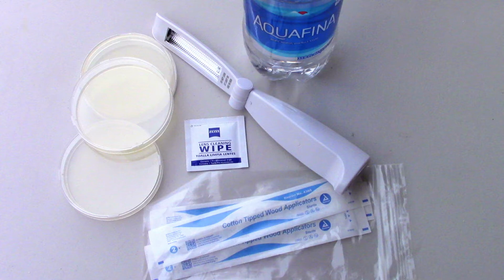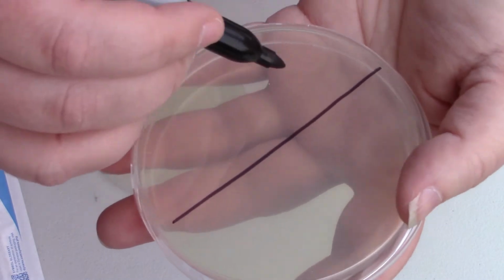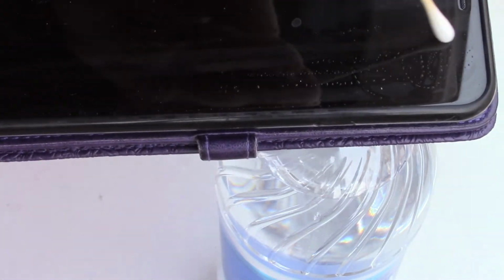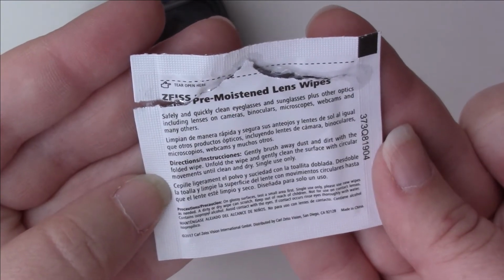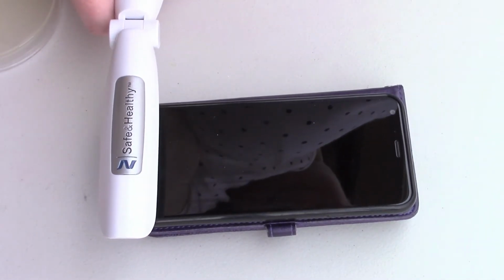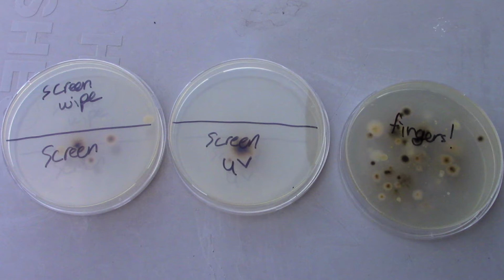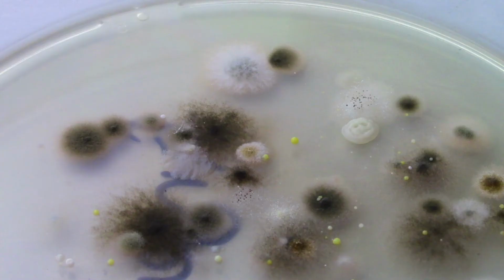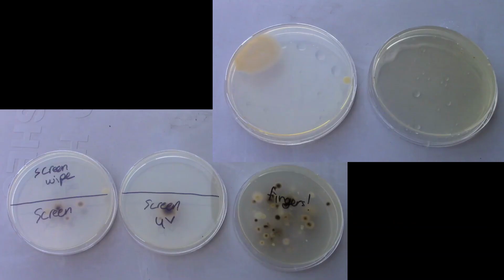Battle of the Petri Dish: UV Wand vs Cleansing Wipes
Which did you expect to work better?
Petri dish set
Wipes used in video
UV wand (larger & rechargable)
MISSING FOOTAGE (Better view of the petri dishes that I didn't see until after this video had already been edited and uploaded!)